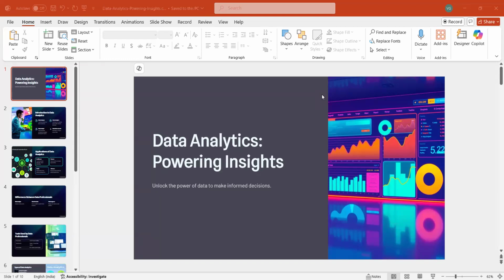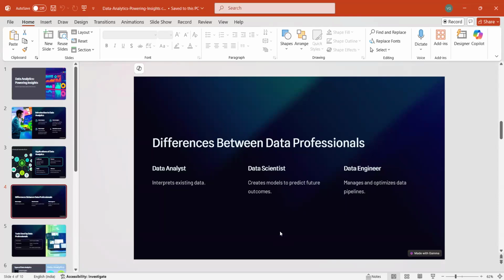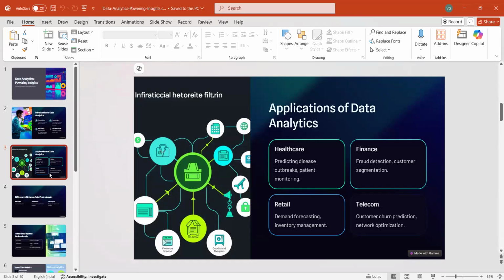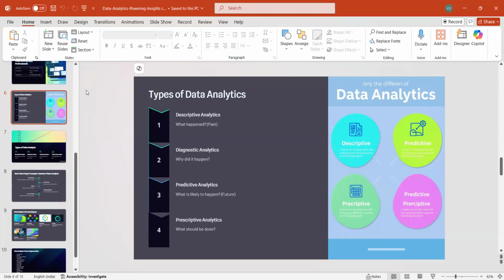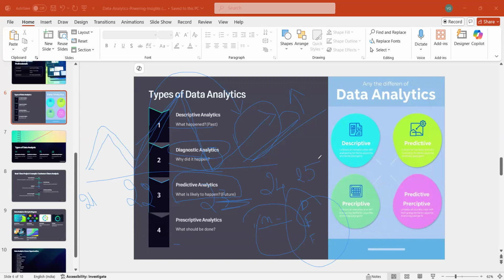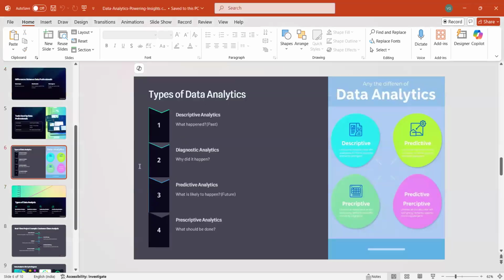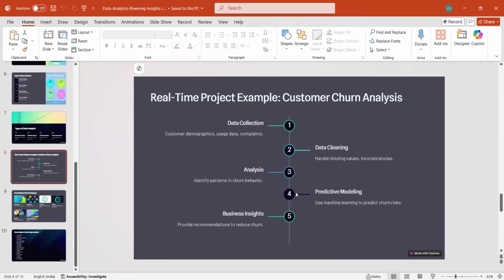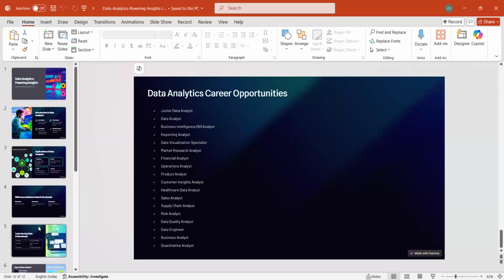DATA ANALYST tutorials || Demo - 1 || by Mrs. Eshwari On 18-04-2025 @8PM IST